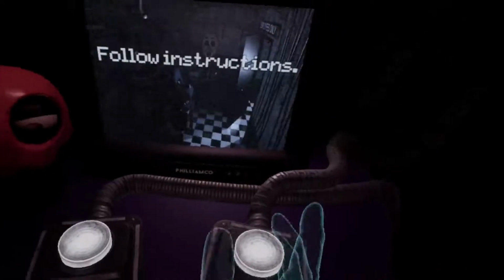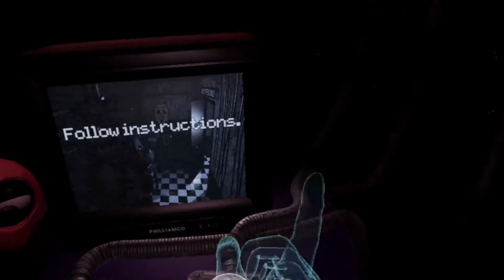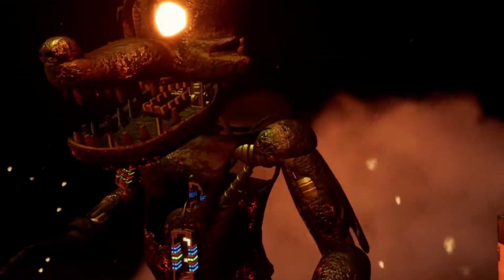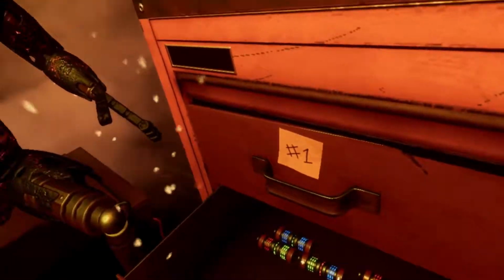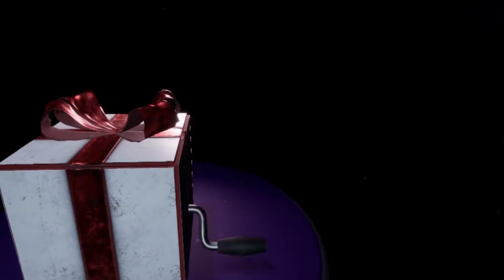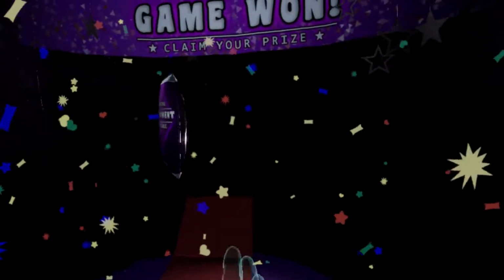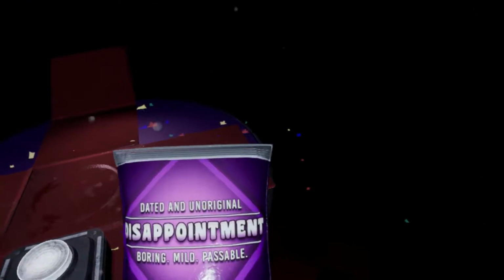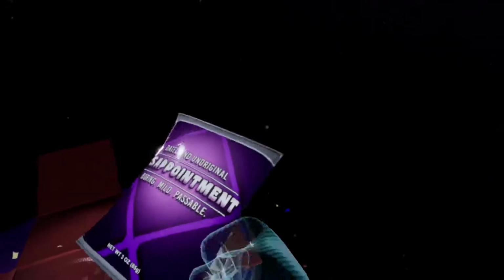Who turned on the neon lights? | FNAF: Help Wanted VR | #8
Getting back to the hardcore modes and someone seems to have messed with the parts and service rooms.

Occasionally stream on Twitch so why not join us!
@twitch.tv/club_renegade

Song Name: Party Shock
Artist: Rhythmic